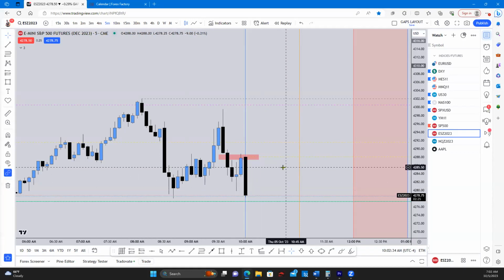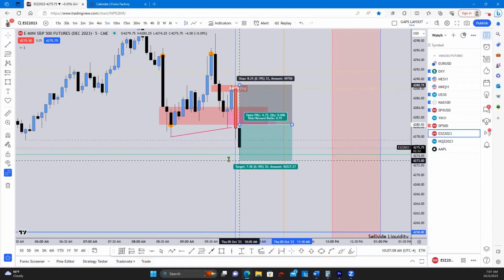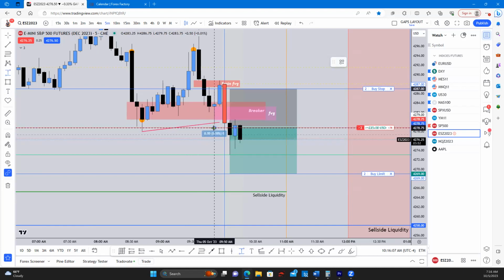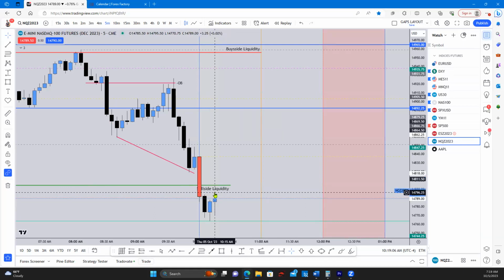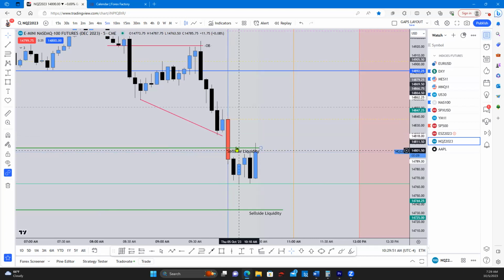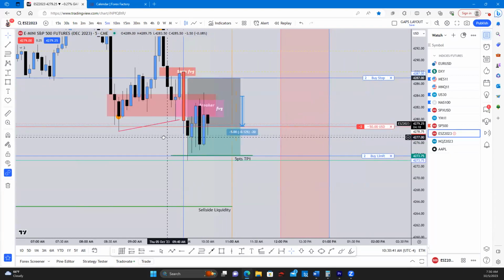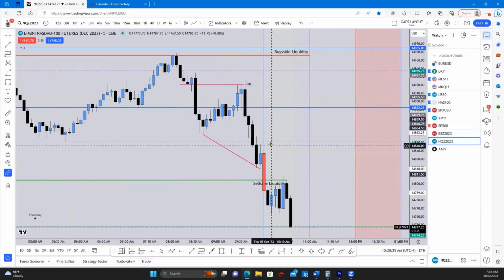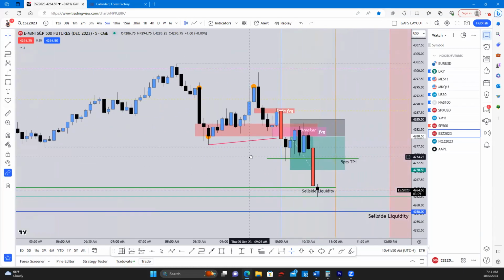MADE $500 USING THIS STRATEGY | HIGH WINRATE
Mentorship ON OFFER Right Now! Only 50$ LIFETIME! Ends TOMORROW!